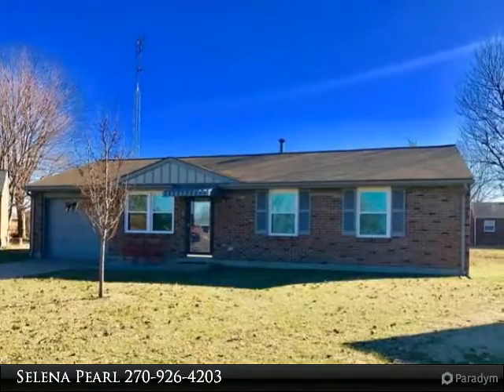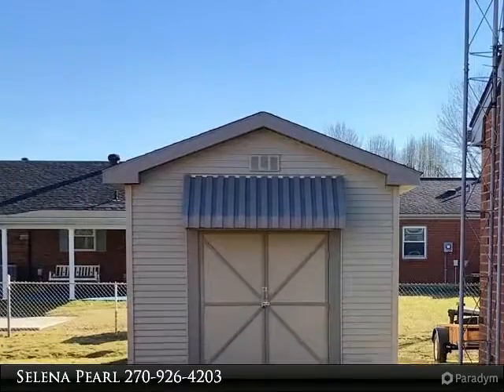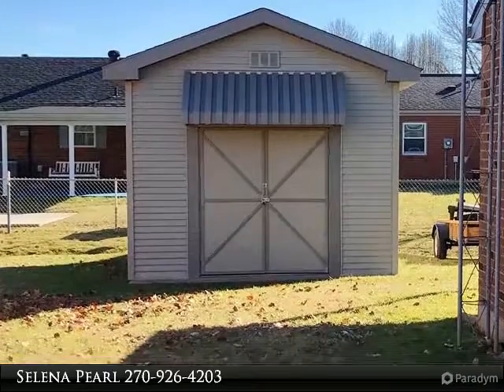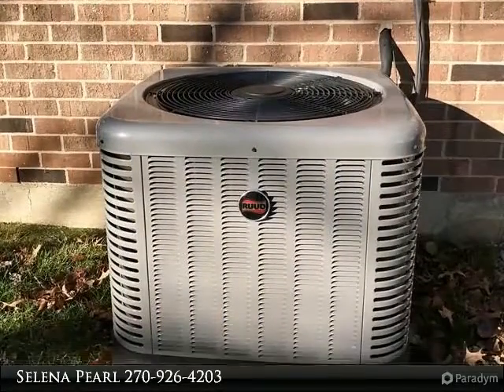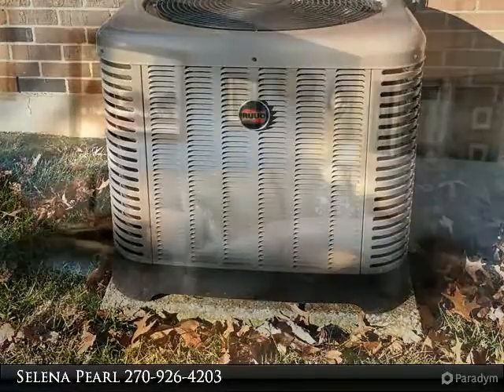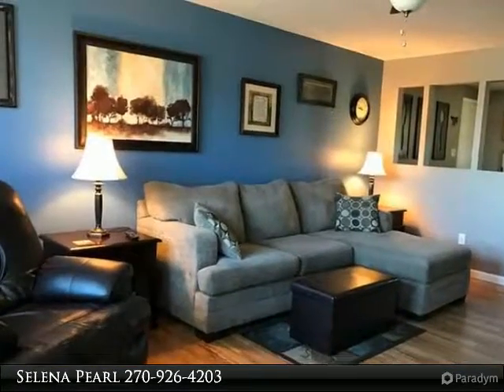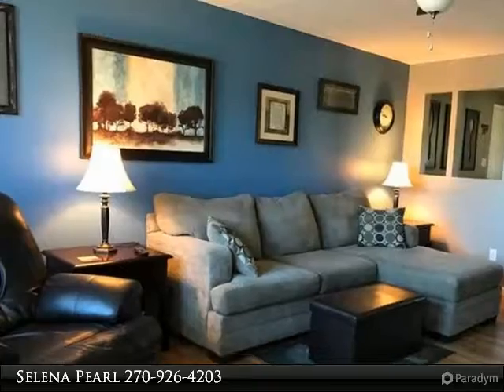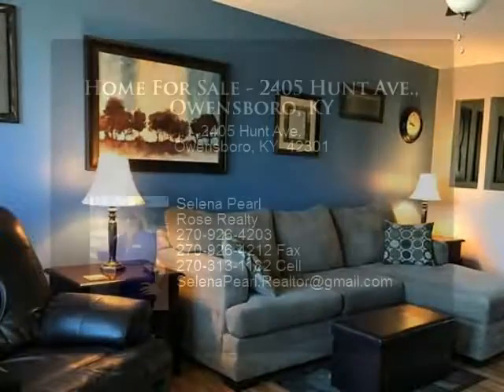Home For Sale - 2405 Hunt Ave., Owensboro, KY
2405 Hunt Ave.

Wonderfully updated 3 bedroom home with attached garage on a quiet Cul-de-sac in Tamarack Park in the Apollo area. Kitchen updated with refinished cabinets, flooring, paint and stainless steal/black appliances. Bathroom completely gutted & remodeled - very clean and modern. HVAC only 2 years old. New replacement windows. New vinyl plank flooring in living room, hallways and kitchen. Freshly painted throughout home. Carpet in bedrooms. Patio has new roof & posts. Nice 10x17 out building with shelving installed. NO FLOOD INSURANCE REQUIRED.

Presented By:
Selena Pearl, Rose Realty